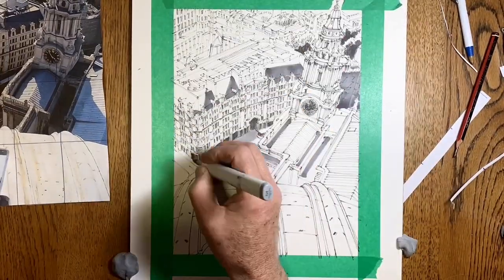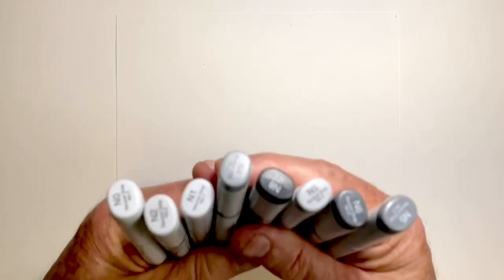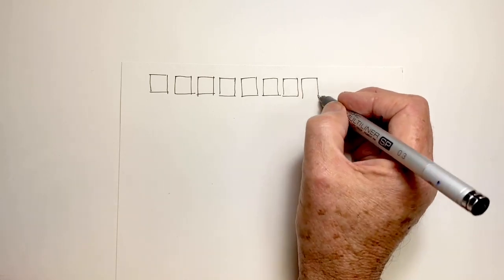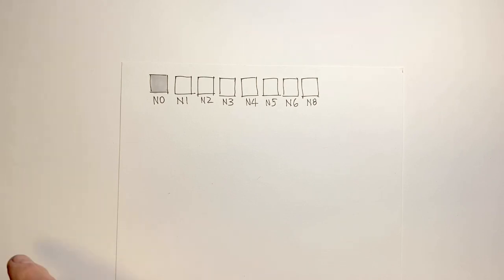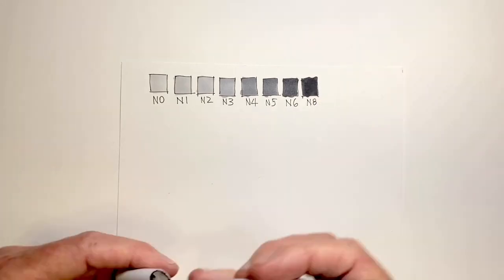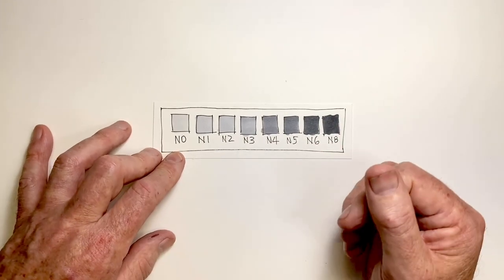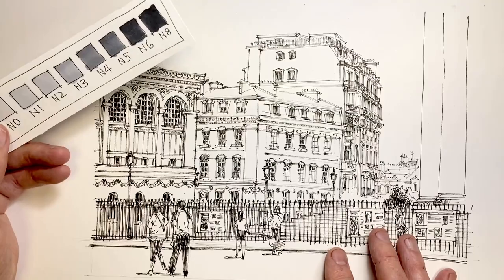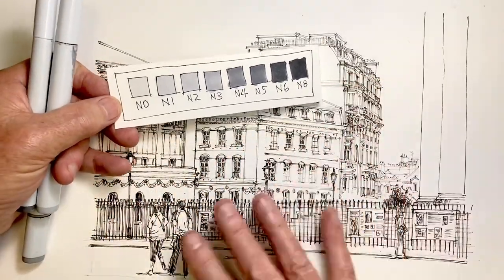Top Tip for Drawing with Sketch Markers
The Tip in this video, while simple, can make a huge improvement in the effectiveness of your use of Sketch Markers. This video is five minutes which will repay many times over the time invested in watching it.